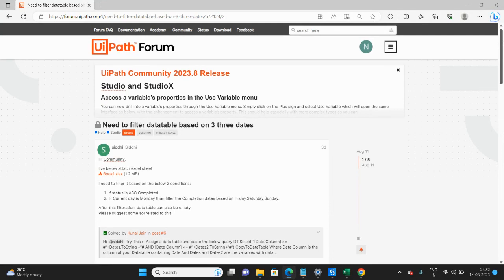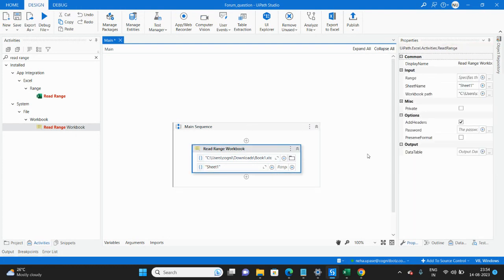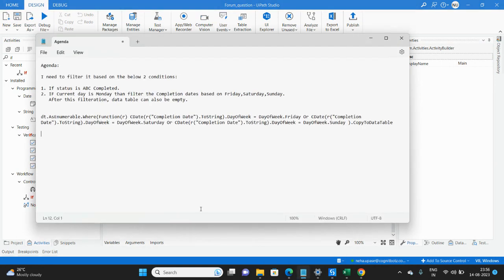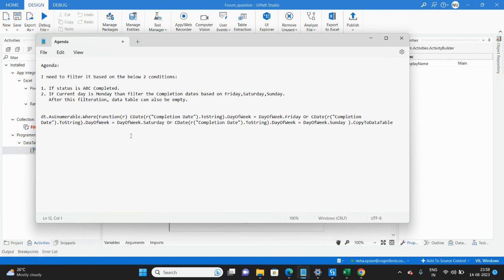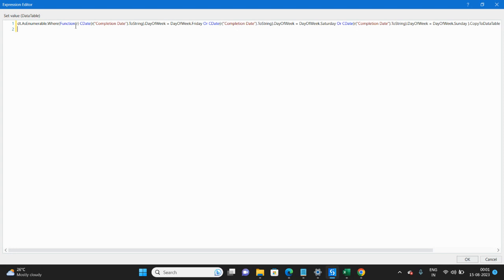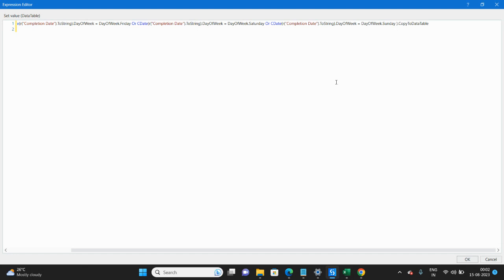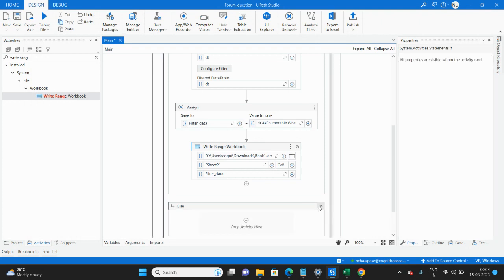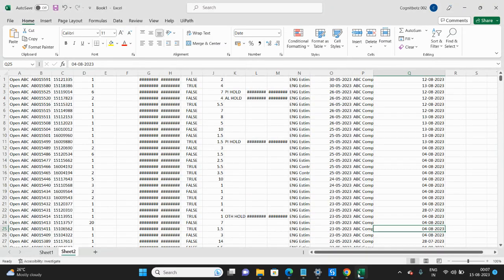UIPATH SOLUTION: Filtering Datatable based on Multiple Date columns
Follow  @CogniTalks    for Upcoming knowledge sharing sessions on all the RPA technologies , Live Coding events ,   Live Brainstorming interactive sessions with RPA industry leaders on RPA challenges and Advancements in Intelligent Process Automation Area.